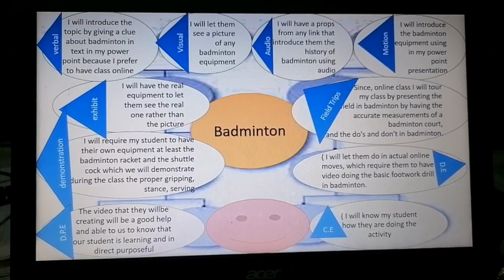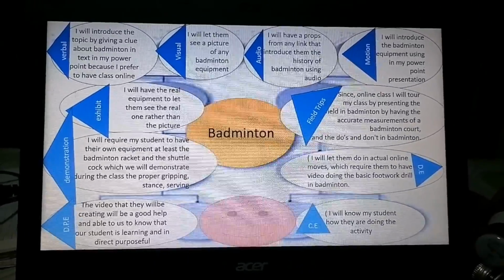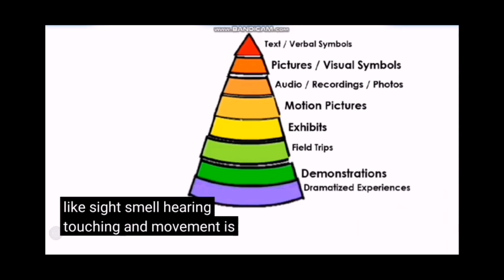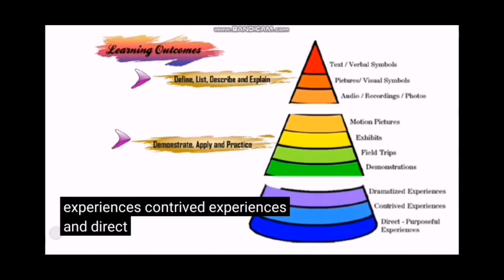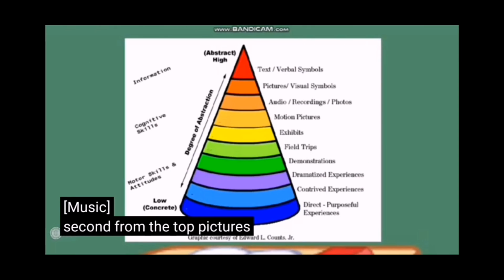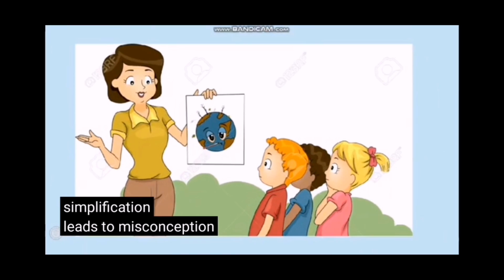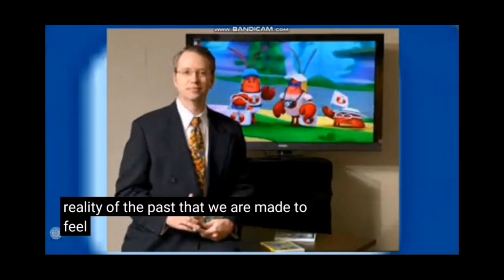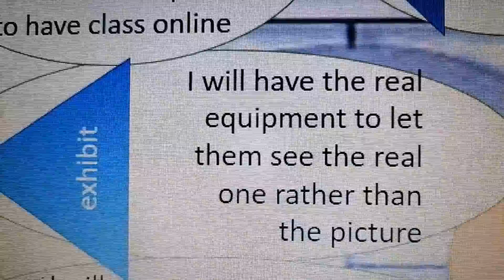Cone of Experience